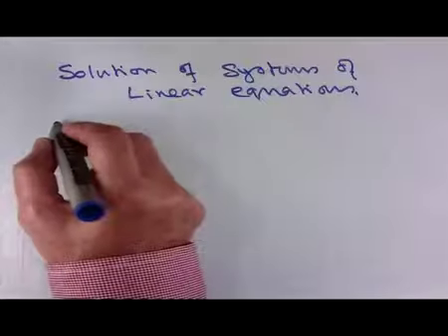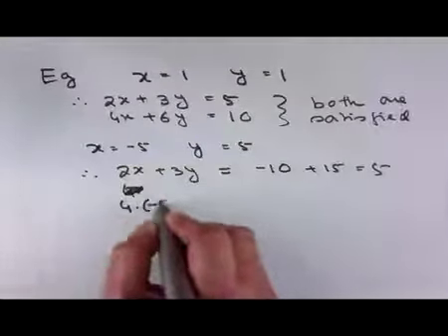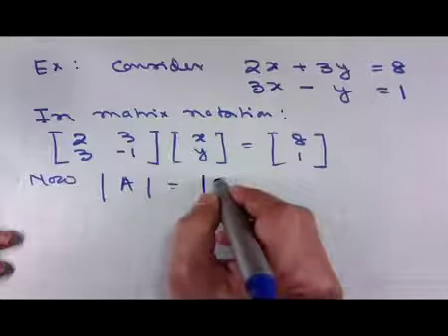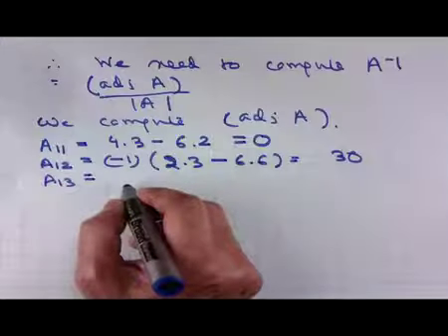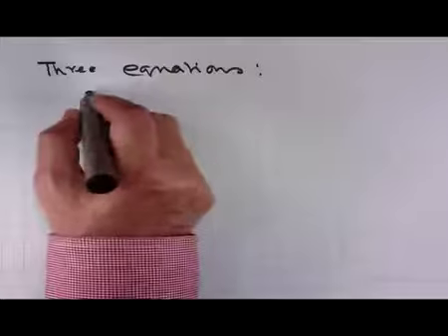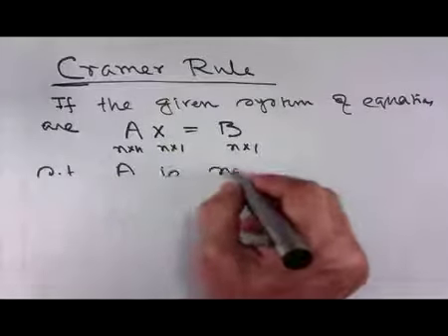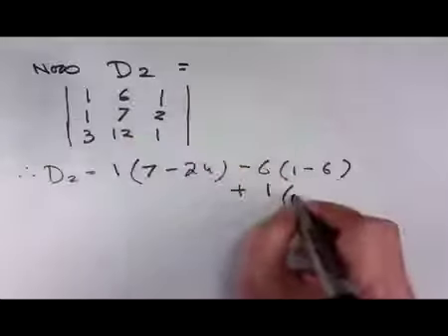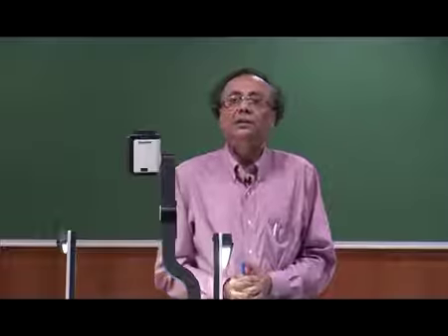Mathematics Class 12 Unit 04 Chapter 11 Determinants L 11/11